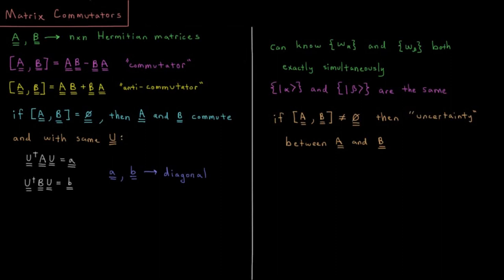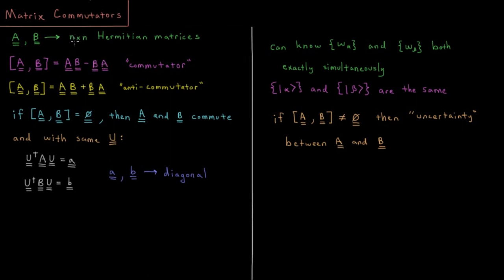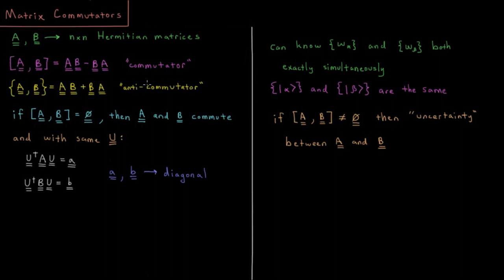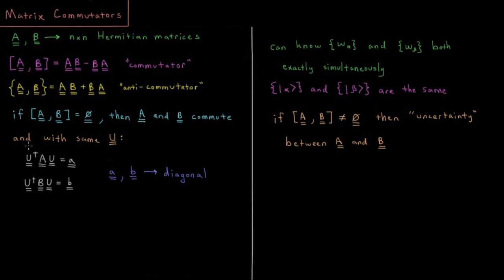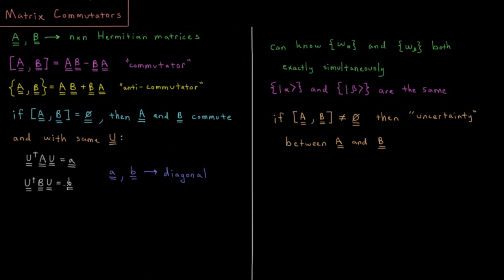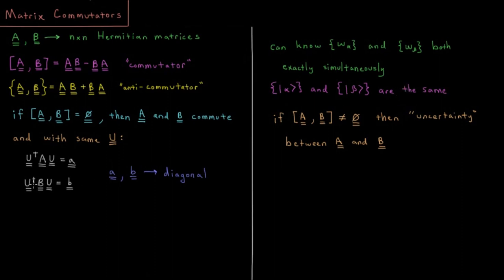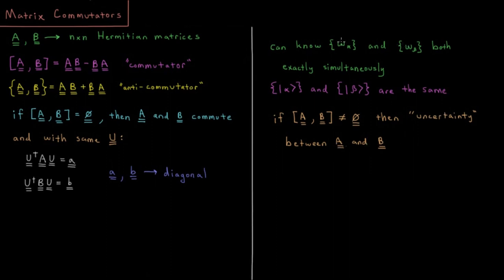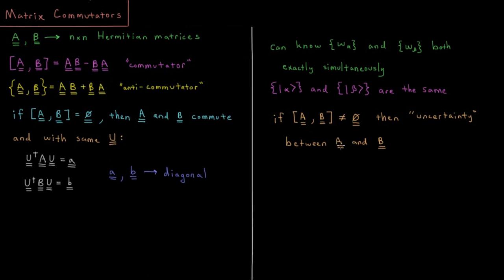PChem Math 2.11 - Matrix Commutators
Short lecture on the commutator of two matrices in linear algebra.

The commutator of two square matrices A and B is the difference of A times B and B times A. The anti-commutator is their sum. If the commutator of A and B is a zero-matrix, then A and B commute. If two matrices commute, then they have the same set of eigenvectors.

--- Video Links ---

--- Social Links ---

--- Equipment ---

Drawing Tablet: Wacom Intuos Pen and Touch Small

Drawing Program: Autodesk Sketchbook Express